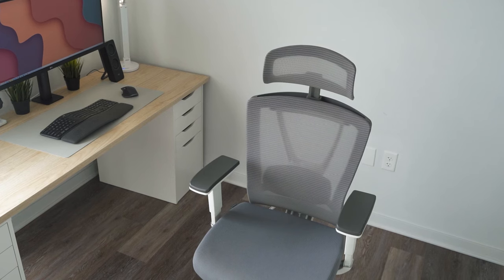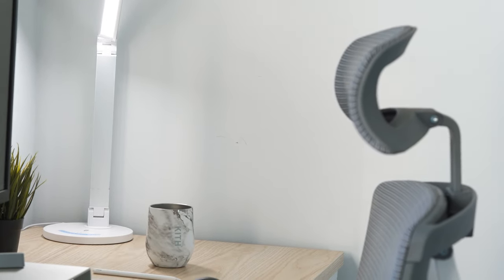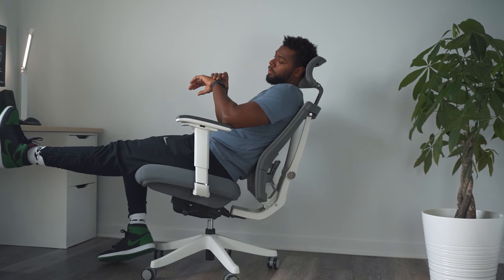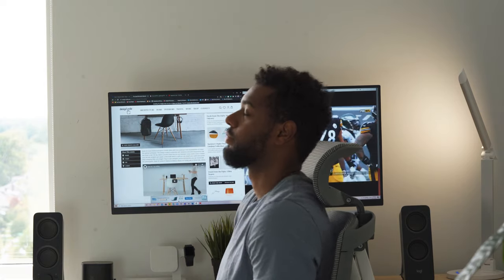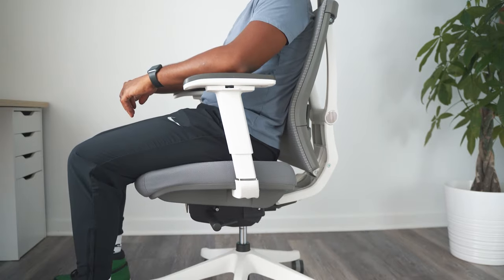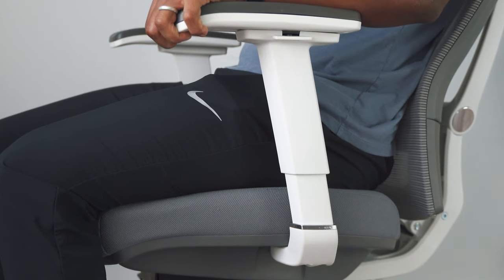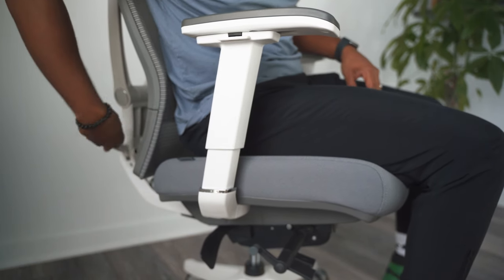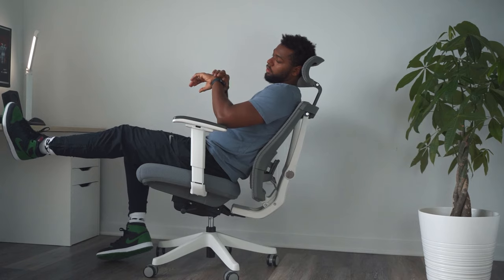Autonomous ErgoChair 2 Review - The Best Ergonomic Office Chair for Your Workspace!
The addition of a quality ergonomic office chair for my workspace has made a huge difference in my comfortability, effectiveness, and overall quality. I made this video to share with you this amazing chair that Autonomous AI created and how it can improve your ergonomics while working from home or in the office. I truly believe that everyone should have an ergonomically friendly chair to prevent back pain and any other spinal issues a bad chair can contribute to.

Desk Setup: